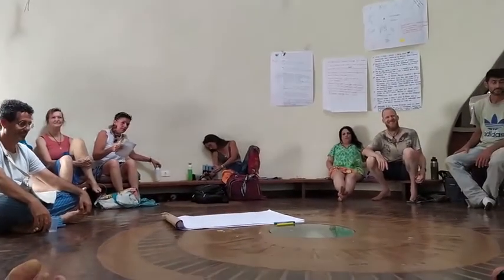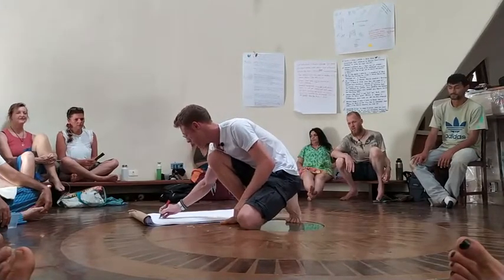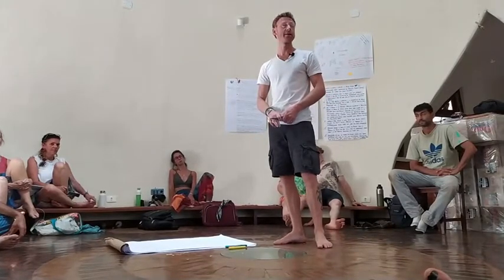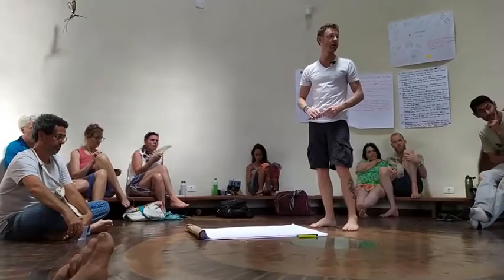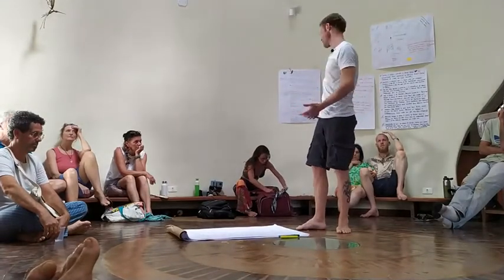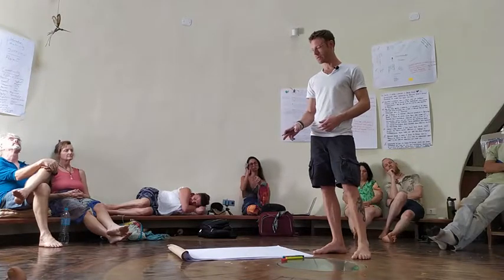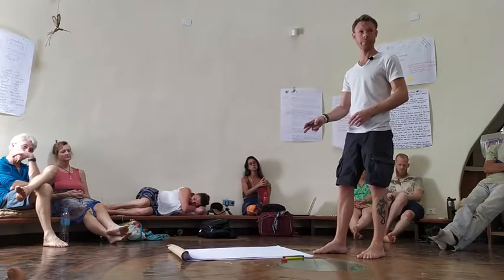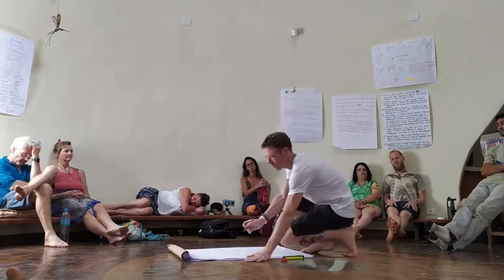Auravana introductory presentation to a community-type society (English & Portugues)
Auravana Project presentation of a community-type society through visualization of the real world concept model.  The presentation is given by Travis Grant, the Project's Global Coordinator.

The presentation is given in both English and Portugues.

Please comment and leave some more details about the presentation and its location, if you would like. Thank you to all who made this happen. A special thank you to Jeff for the Introduction, Bart for recording and coordinating, and Daan and Marinisi for hosting. A special thank you GaiaAlliance and GaiaNet.

Presentation in December 2020.